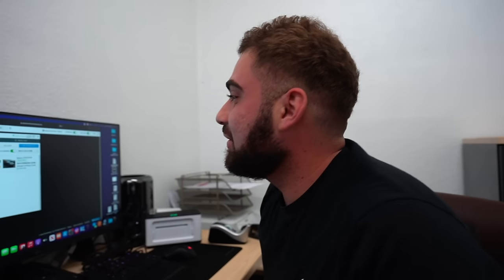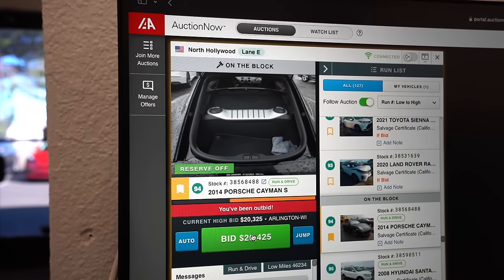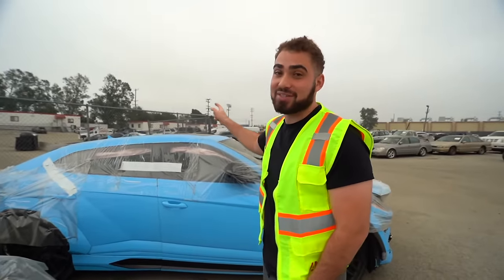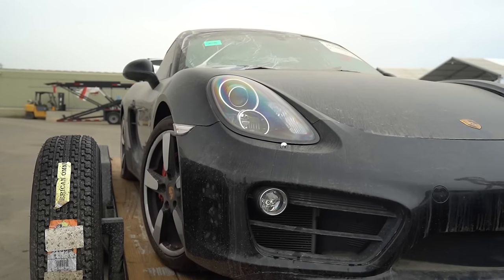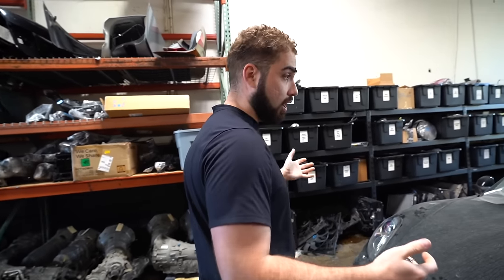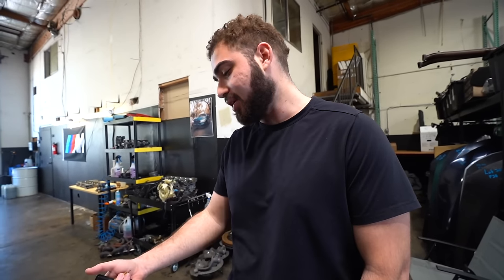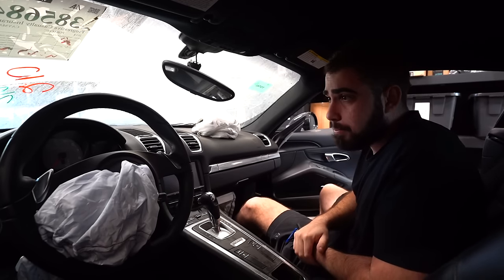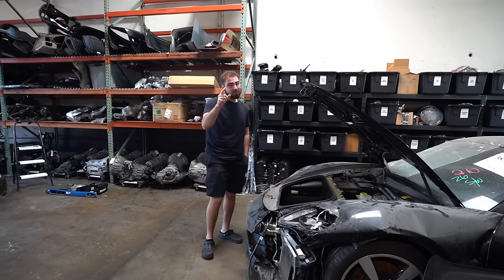I BOUGHT A PORSCHE CAYMAN S, MY FIRST PORSHE!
HAPPY TO SAY WE GOT A PORSCHA!!! HAHAHA its something I've been thinking of getting for a while now, and its something I want to build up to make it the next best thing on this channel. This isn't a flip project haha but a build I was to test my limits on, from custom body kits to engine modification to full interior upgrades! Got so many plans for this and can't wait to bring you all on this journey with me! Also don't forget to check out IAA for your next project, they are the best auction site out there today!

KiesMotorsports NOUR5
BurgerTuning
FCP EURO
AzaAutoWheel
Suvneer
SSR Performance